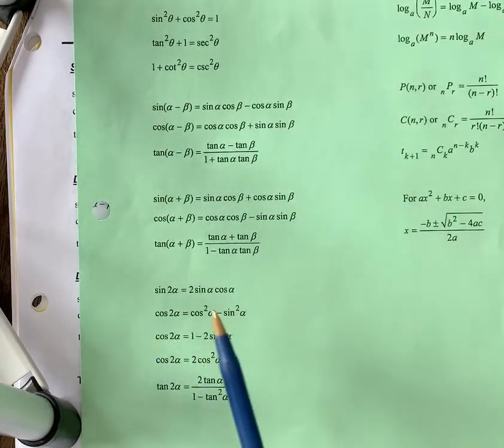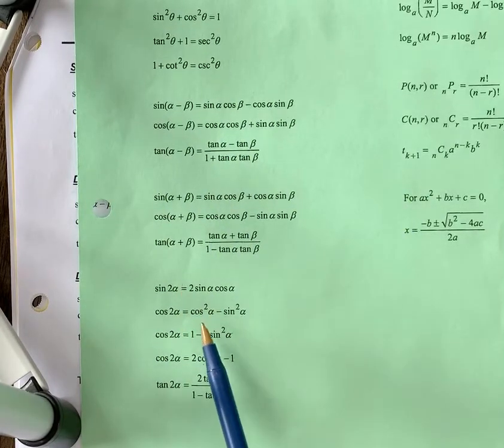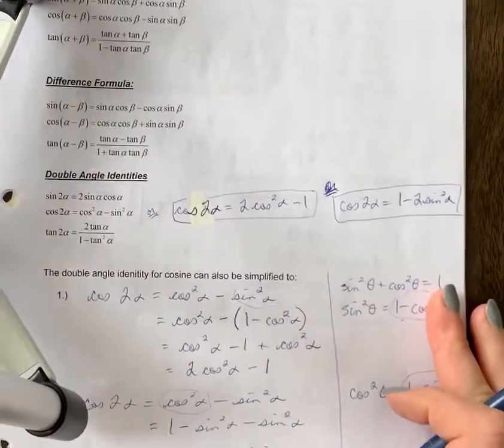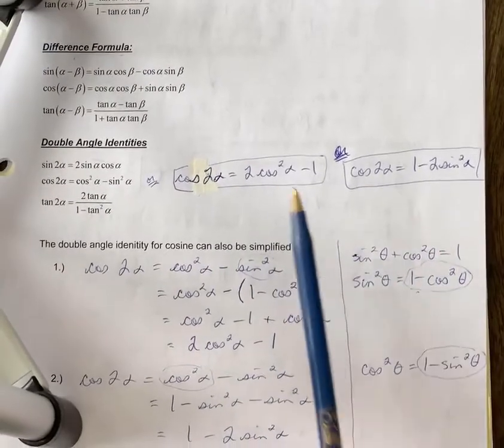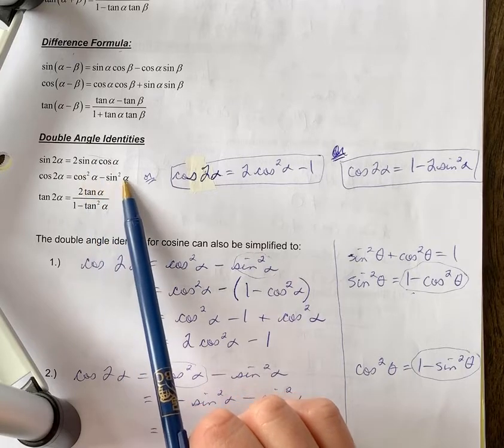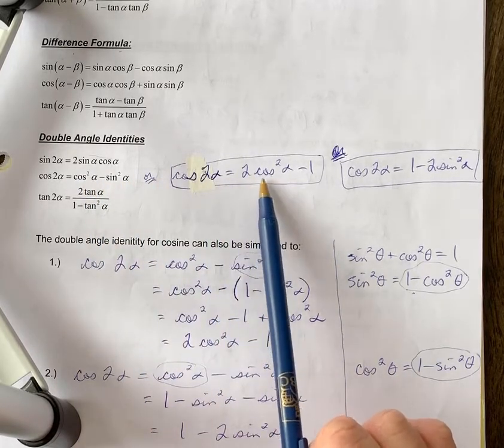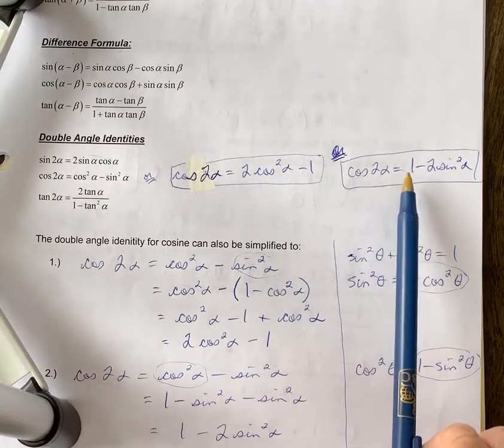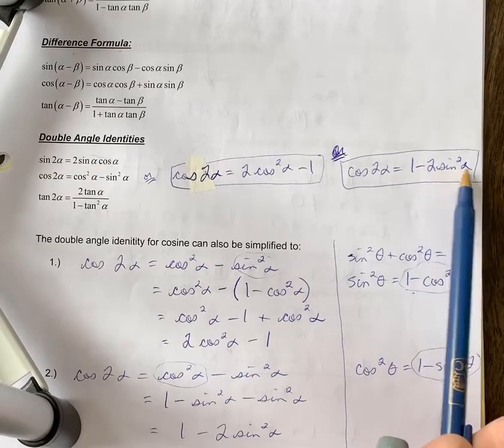Sum, Diff, DA identities